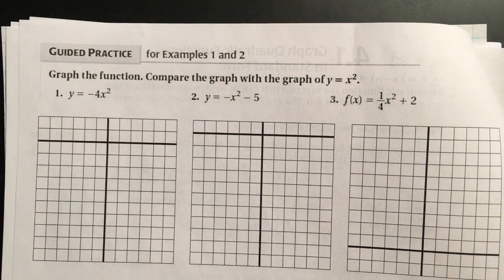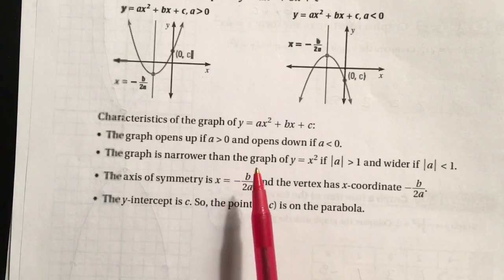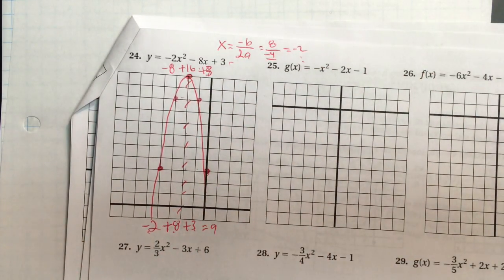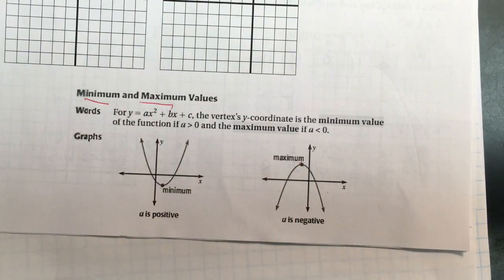Alg 2 finding axis of symmetry